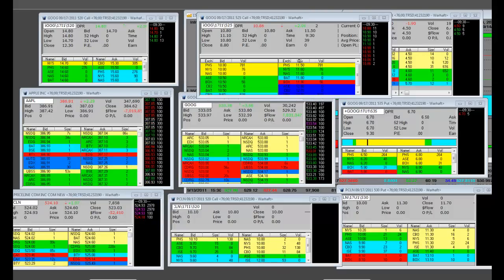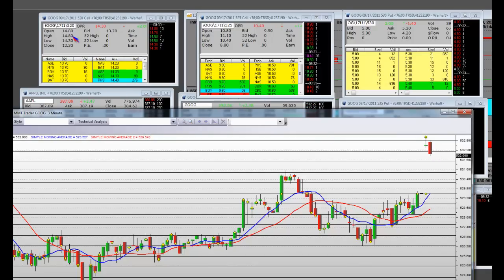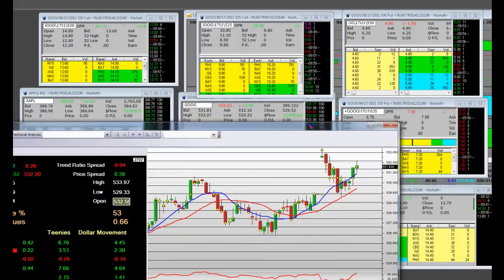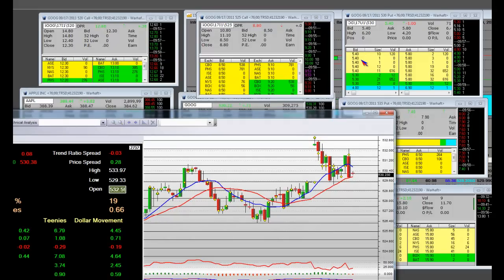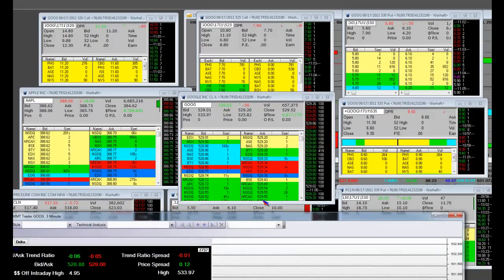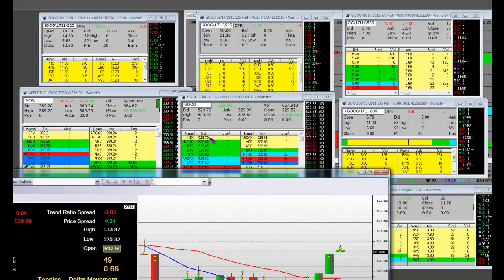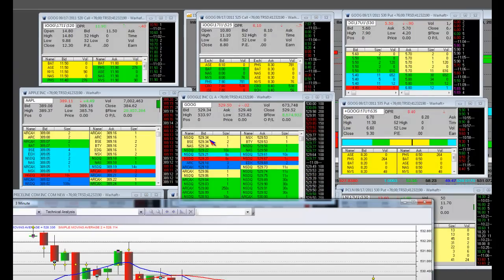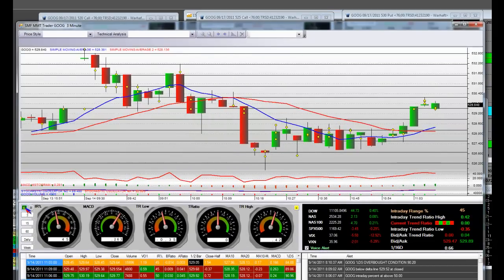Google Trades Options Entry and Exit During Breakout Part 2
Crude oil futures, which closed lower by 1.4% at $88.91 per barrel, saw a quick uptick following this morning's inventory data, which showed a larger-than-expected draw down.

That uptick was quickly erased, however, after futures proceeded to sell-off to fresh lows at $88.21, a 70 cent drop. After a modest bounce of those lows, futures spent the remainder of the session chopping around the $89 level.

Natural gas futures gained 1.6% to finish at $4.04 per MMBtu. Prices spiked to highs of the session at $4.10 heading into afternoon trade, but there did not appear to be any headline that coincided with that move. Futures pulled back throughout the remainder of the session to close below session highs.

It was an uneventful day for the precious metals. Gold futures, which ended lower by 0.2% at $1826.50 per ounce, chopped around just shy of the flat line for most of the session. Silver futures, which shed 1.8% to close at $40.54 per ounce, sold off to its lowest levels, at $40.31, heading into afternoon trade and closed just above those lows.DJ30 +259.44 NASDAQ +65.13 SP500 +23.05 NASDAQ